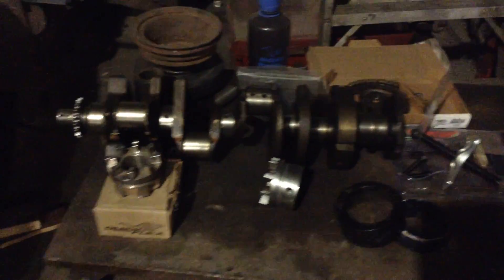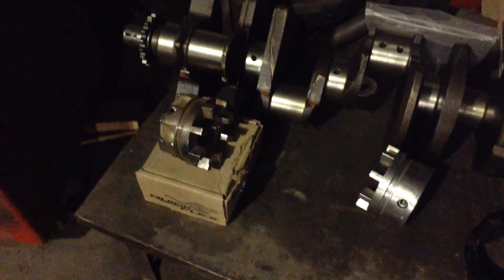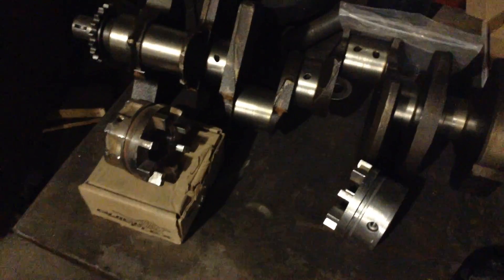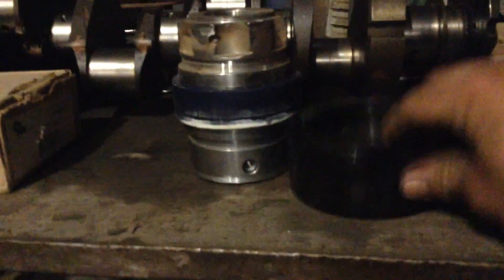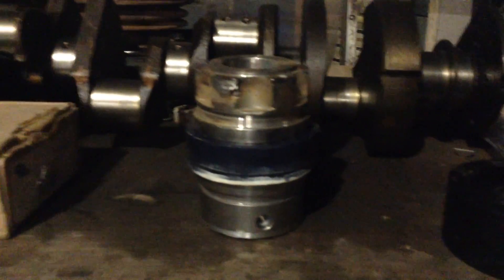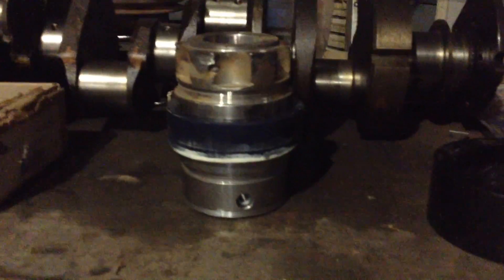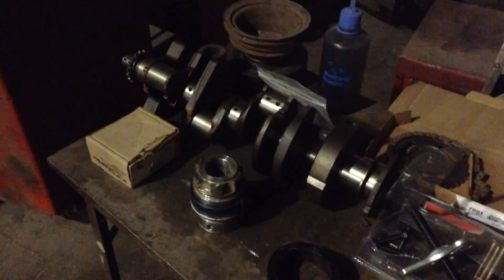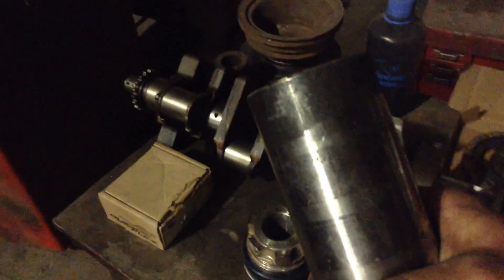V16 ENGINE PROJECT COUPLER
The "dogsled project" is a budget build up of a twin engine inline v8 project that hooks the cranks of two 350sbc engines together and set it in the frame and body of a 68' gmc half ton.